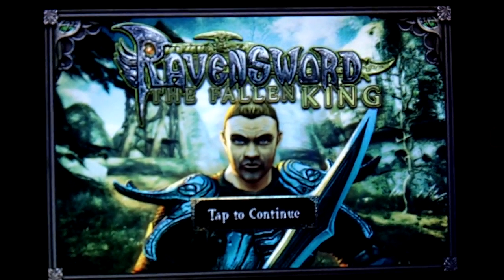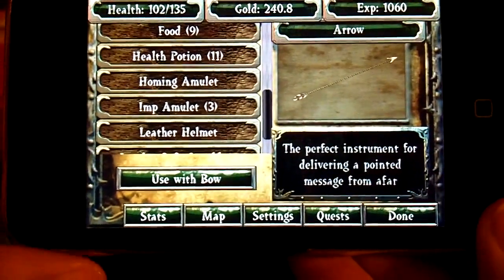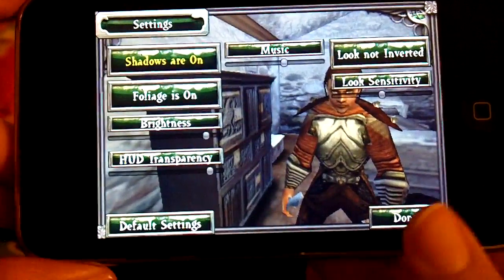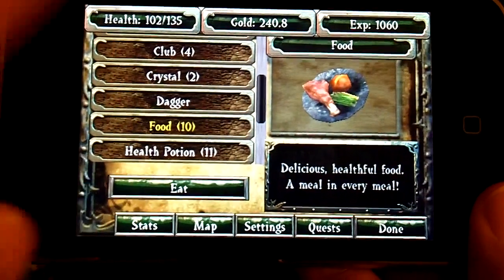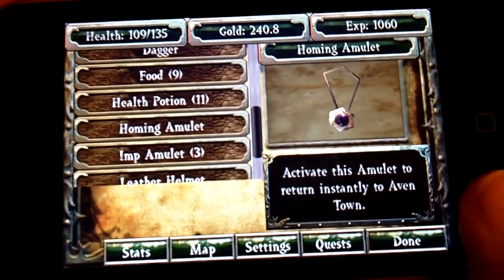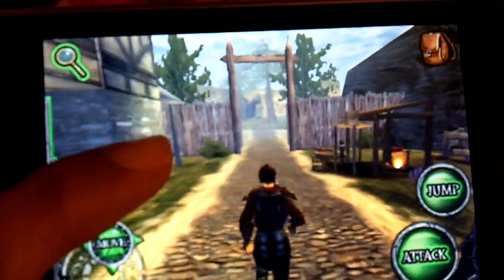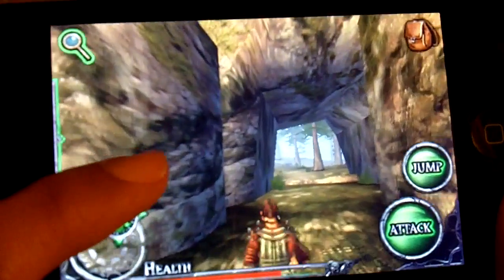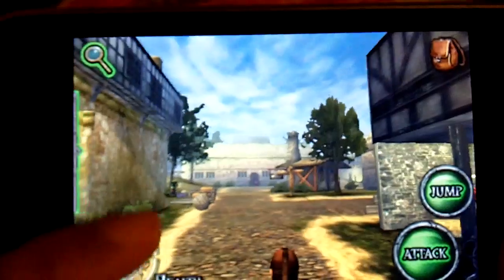Ravensword: The Fallen King Review Iphone/Ipod Touch RPG Action Adventure Game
My Review of Ravensword: The Fallen King for iphone/ipod touch. 9/10 $6.99
Ravensword, is a hybrid between action/adventure and RPG. BEAUTIFUL smooth 3D graphics, immersive game play, solid controls that are somewhat awkward in combat and sandbox play. You can talk to anyone and go anywhere. The fact that it is non linear is a major plus for me. You cannot customize your character, you can't choose classes like Mage or healer like you can in other RPG's but this didn't adversely affect my enjoyment of the game. It's heavier on Adventure than RPG and I don't think this takes much away from Ravensword.

I have not reached the middle of the game yet but from what I HAVE played, this is a solid, beautifully made game with coming updates that I look forward to. This might take you several hrs in total to complete or more depending on how much time you spend on it. I wish it had character voices.

Highly recommended for RPG fans! Even if you have Dungeon Hunter and Crusade of Destiny. you should buy Ravensword because there is an expansion coming out in the future!

Video was shot on my Kodak Zi8 HD pocket camcorder